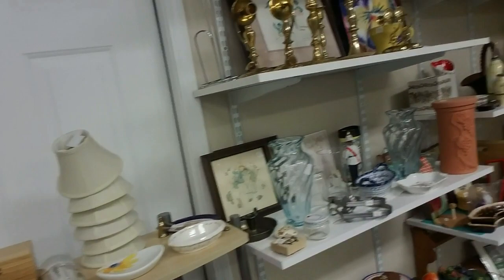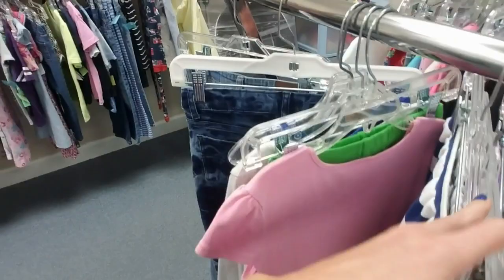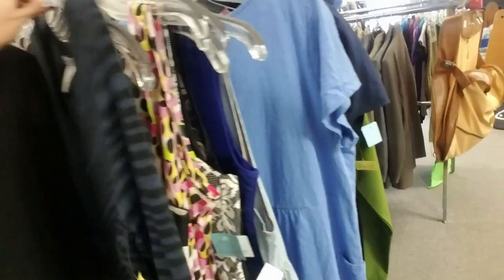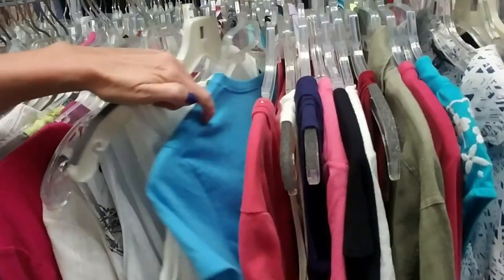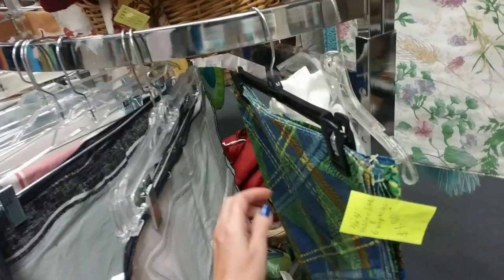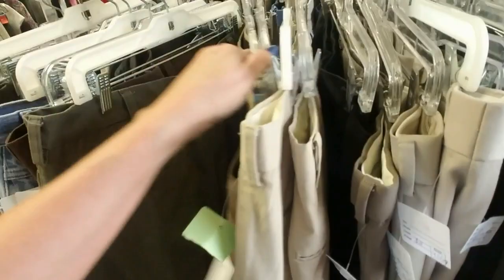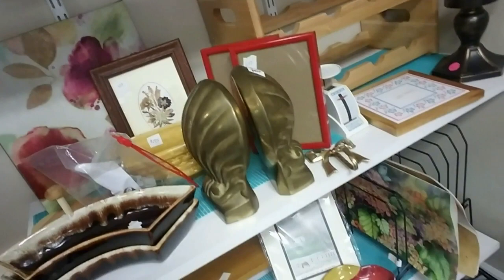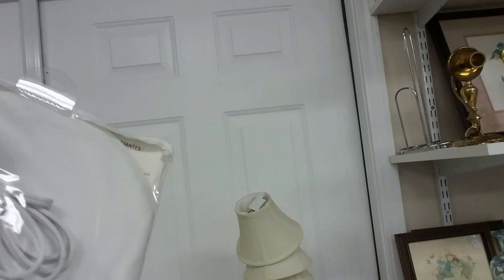Little Thrift Store Walk-Through / Hanger Sounds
NOTE:  My phone is screwing up the audio/video sync again.  I'm really sorry about that.  I'm going to look at a new phone today.

Let's explore a cute little thrift store!  This place is so wonderful.  I love it.  We'll return here in the future to hopefully enjoy the delightful hanger sounds and other wonders.  :)